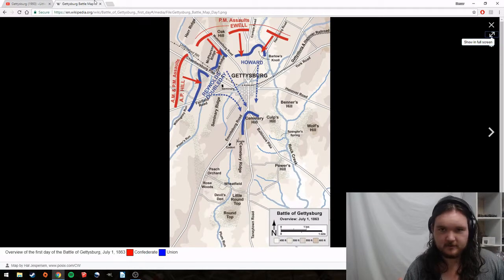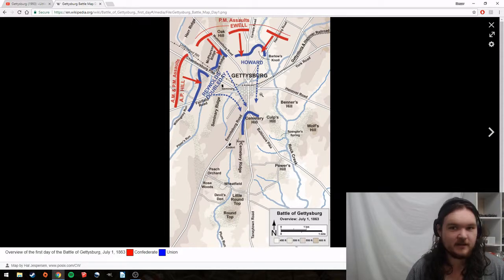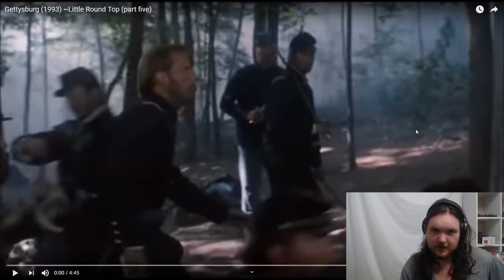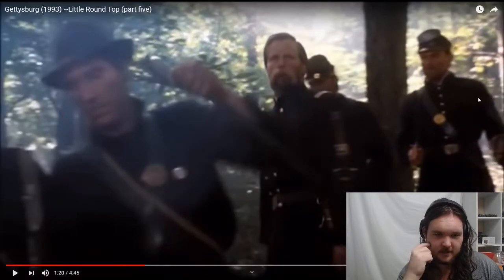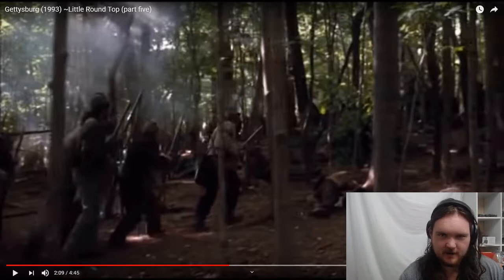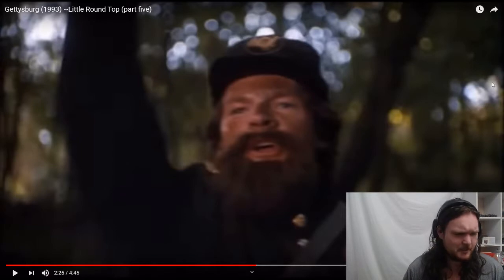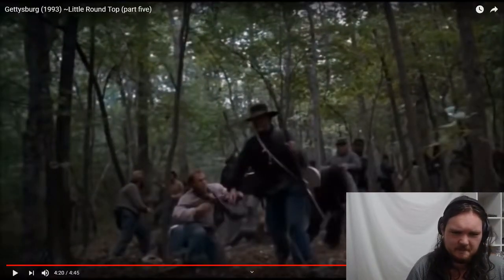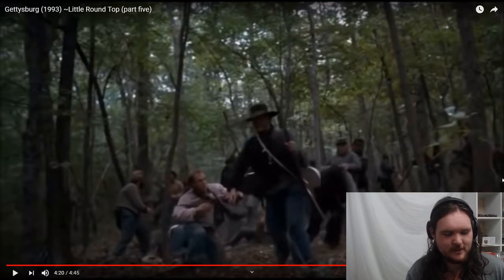Historian's Eye: The Charge of the 20th Maine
In this new series I'll look at various movies and comment on their accuracy, use of tactics, things you might have missed and just chat about them in General.

If anyone has any recommendations please leave them below.